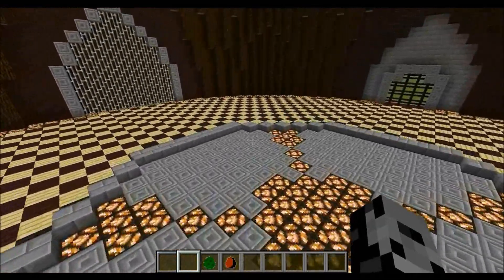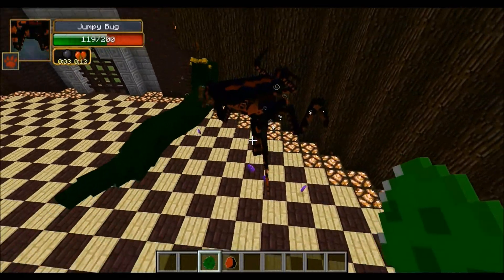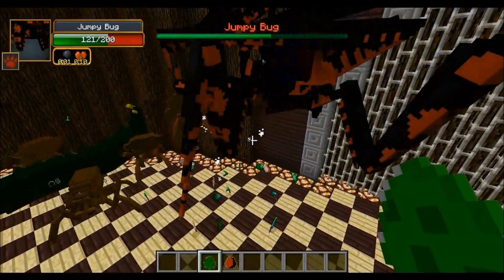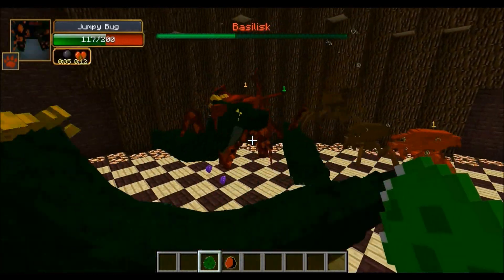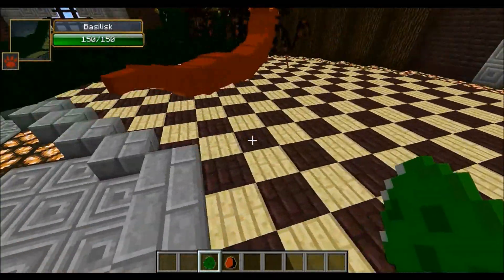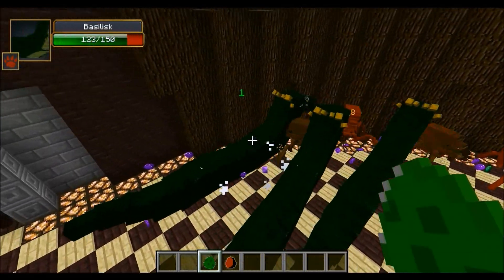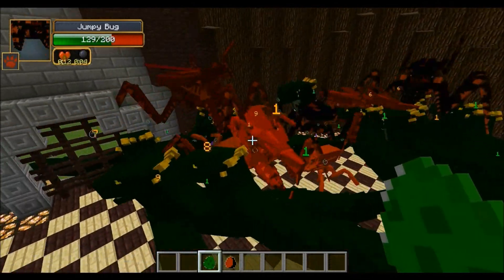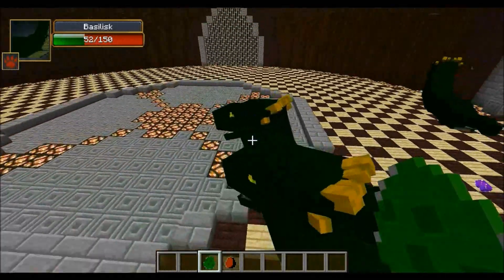Jumpy Bug Vs. Basilisk - Minecraft Mob Battles - OreSpawn Mods Battle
Basilisk Vs. Jumpy Bug : Who will win the mob battle?!